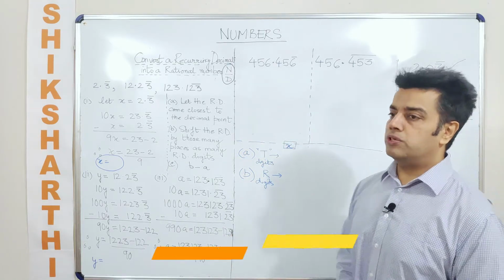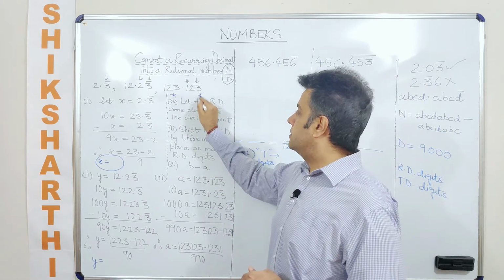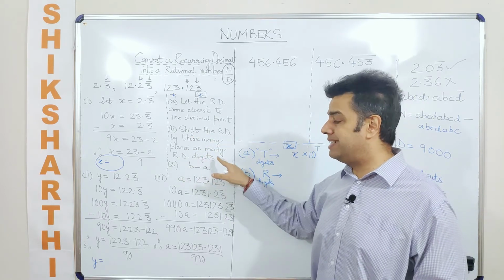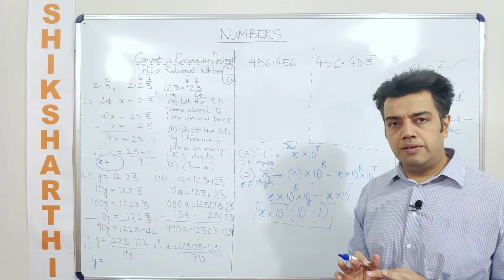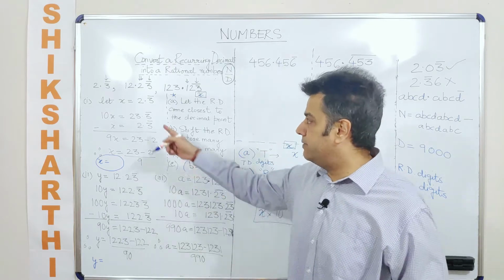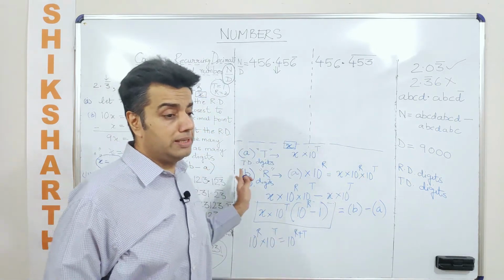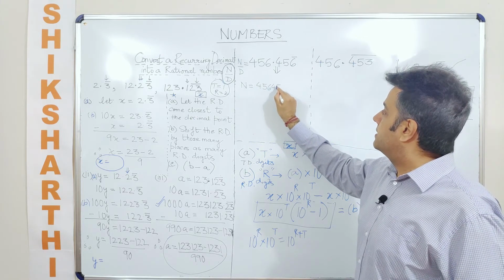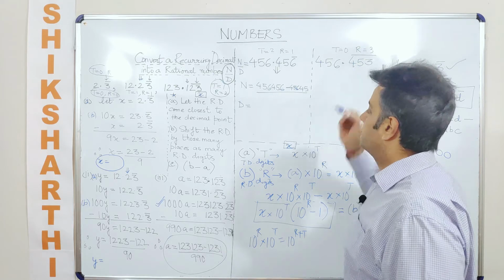How to convert a recurring decimal into a fraction || Real Numbers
In this video, we have discussed how to convert a recurring decimal into a rational number. Further, we have also told how to find out the number of 9s and 0s that the denominator will have during this conversion.